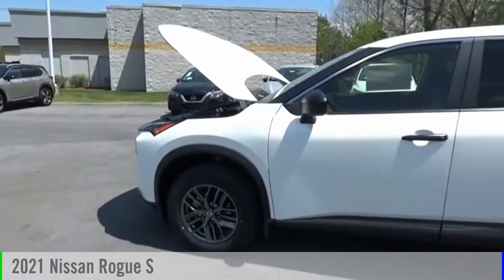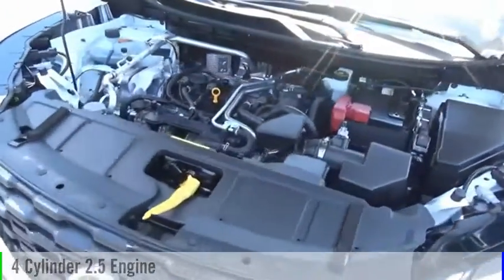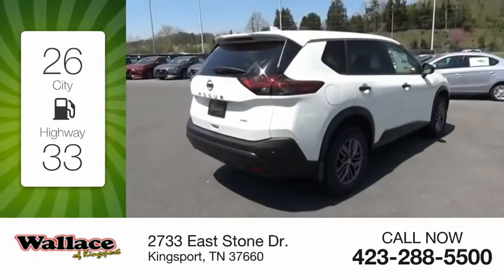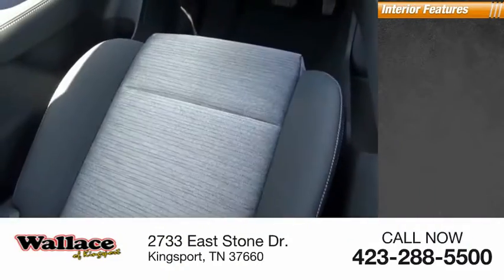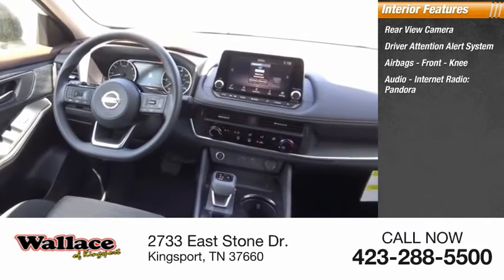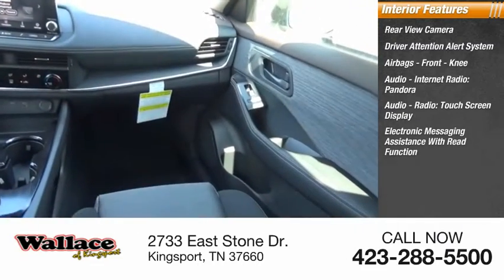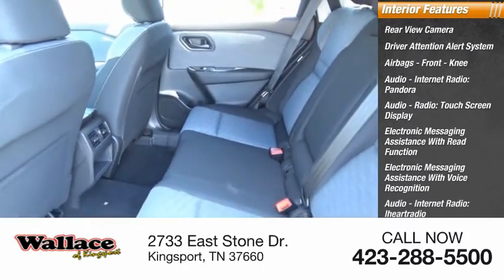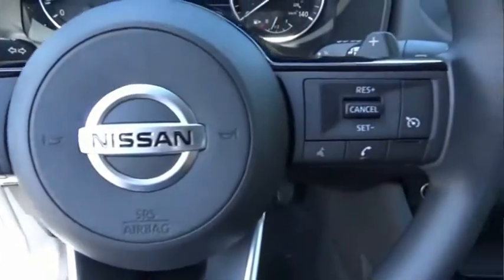2021 Nissan Rogue Kingsport TN N6516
2021 Nissan Rogue S

2733 East Stone Dr.

Glacier White 2021 Nissan Rogue S AWD CVT with Xtronic 2.5L I4 DOHC 16V AWD.Recent Arrival! 26/33 City/Highway MPG